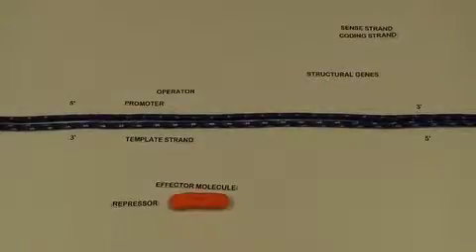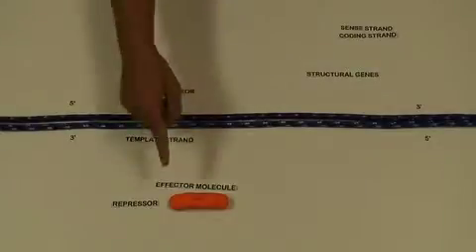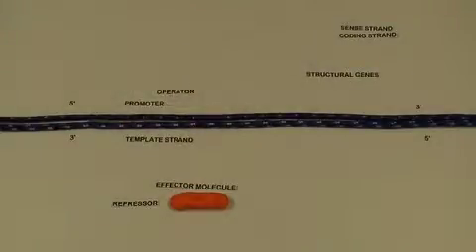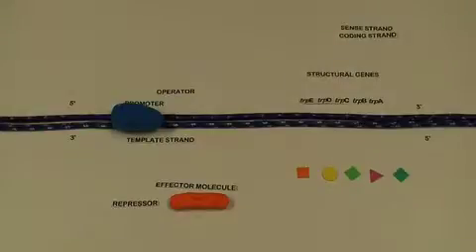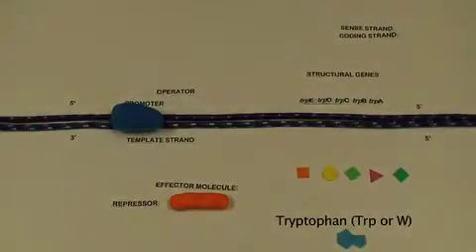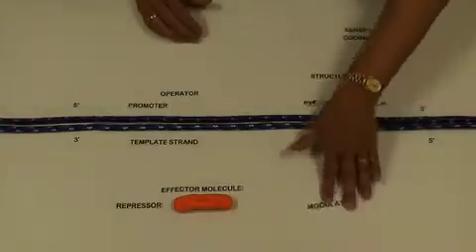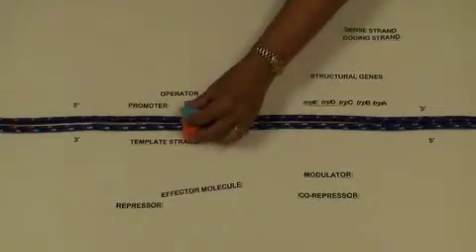A Night at the Operon, Part III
Dr. Patricia Shields discusses all you need to know about operons and DNA.